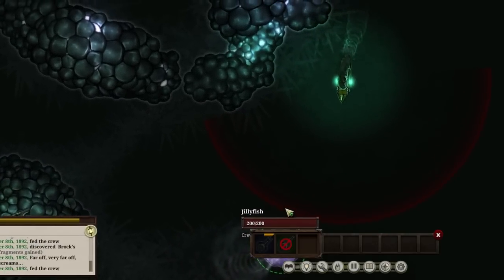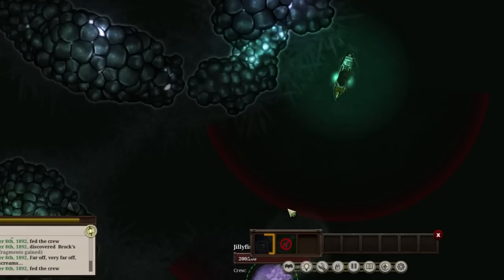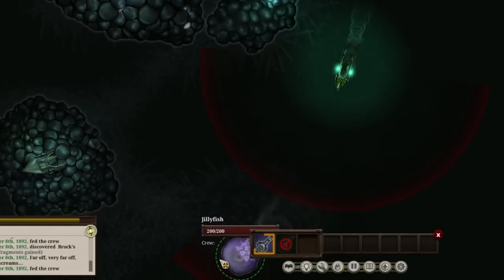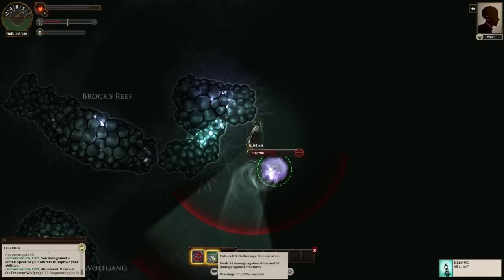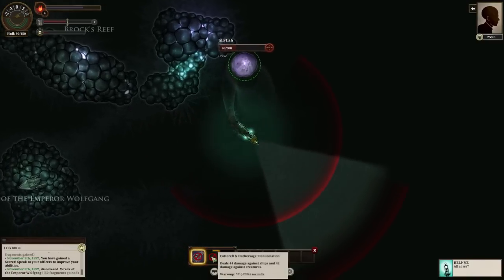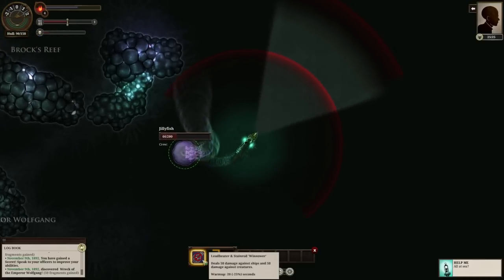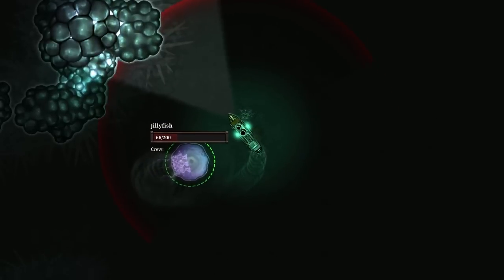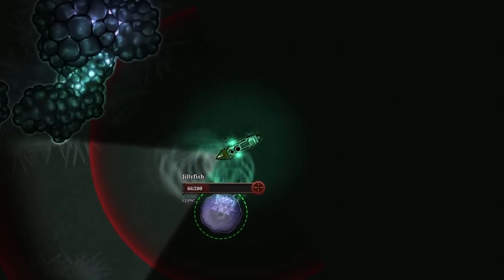Sunless Sea: Zee-beasts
Real time combat on the Unterzee.

In which Liam demonstrates how not to attack a zee-beast.

From the makers of the award-winning Victorian Gothic browser game Fallen London comes Sunless Sea, a game of exploration, loneliness and terror.

Lose your mind. Eat your crew.